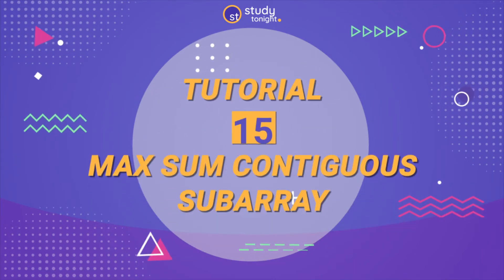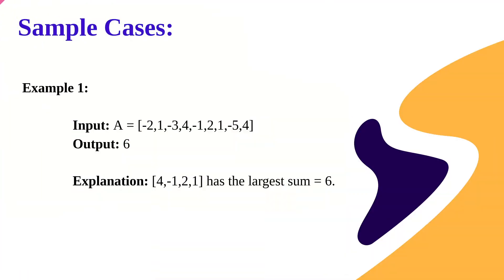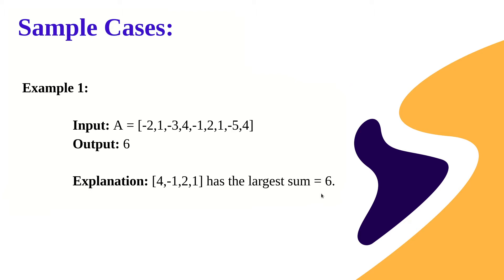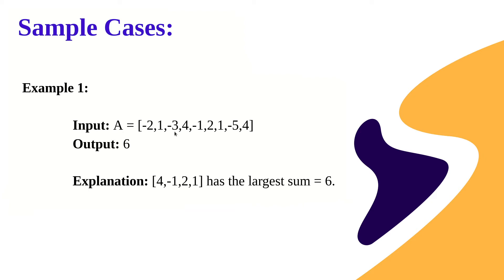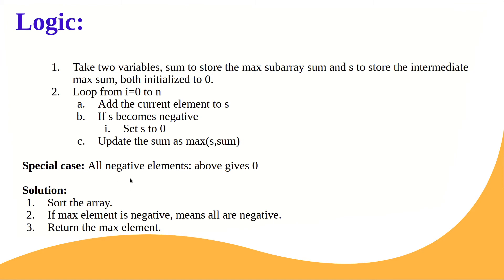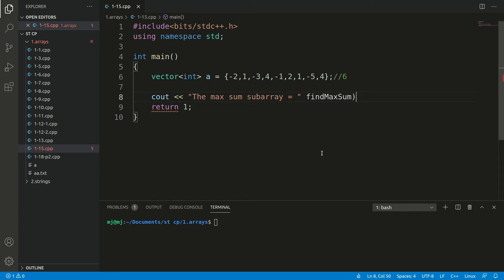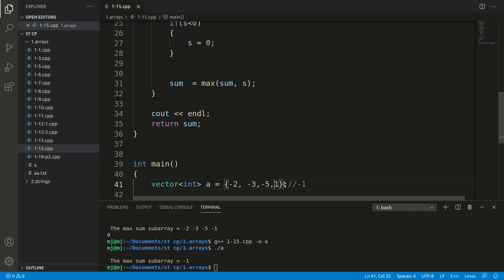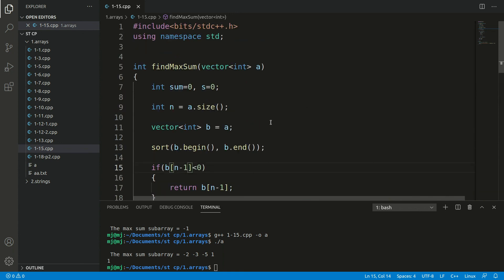Max Sum Contiguous Subarray Algorithm Simplified | Tutorial 15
In computer science, the maximum sum subarray problem is the task of finding a contiguous subarray with the largest sum, within a given one-dimensional array A[1...n] of numbers.